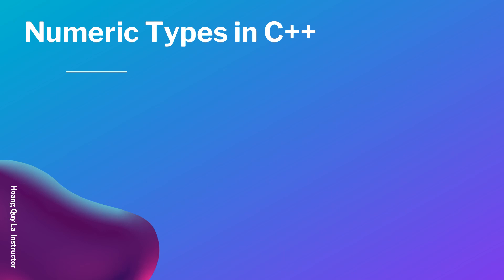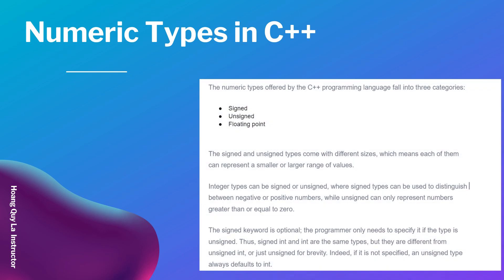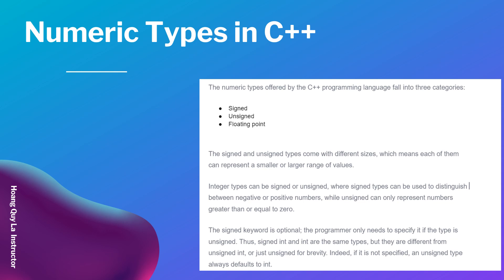What are Numeric types in C++?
This video will introduce to you some numeric types in C++.